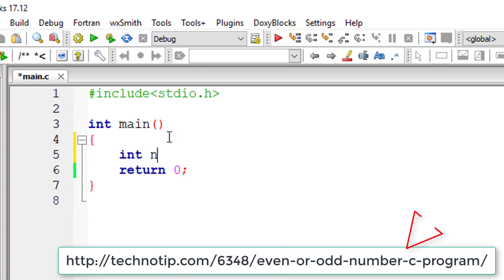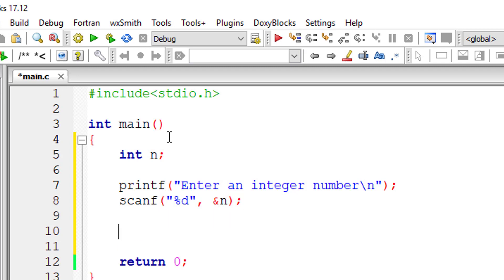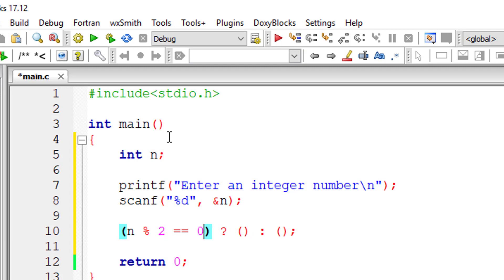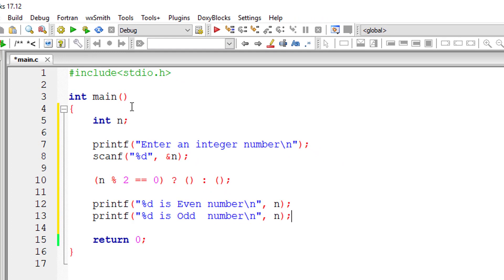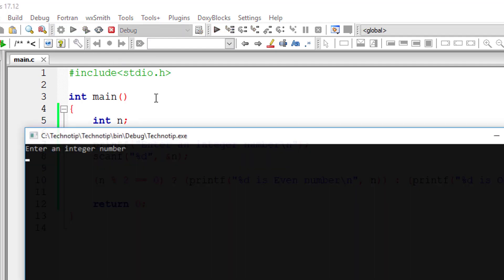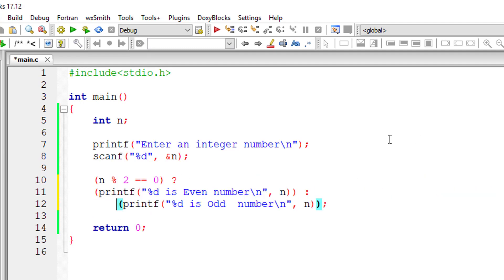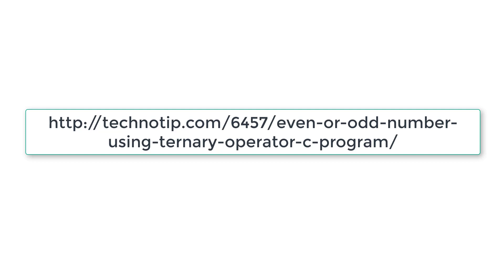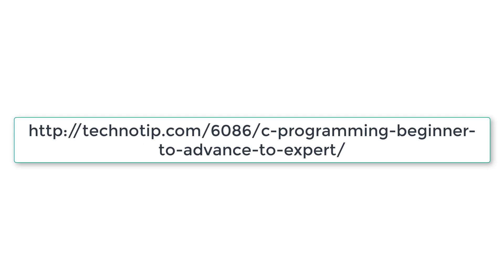Even or Odd Number using Ternary Operator: C Program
Today lets write a C program to check whether a user entered integer number is EVEN or ODD, using Ternary / Conditional Operator.

An even number is an integer that is exactly divisible by 2. An odd number is an integer that is not exactly divisible by 2.